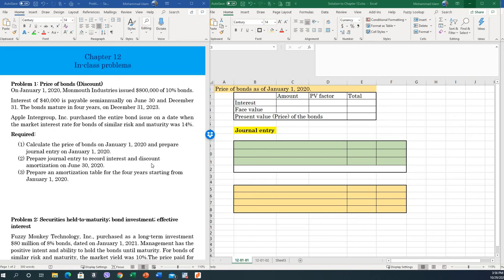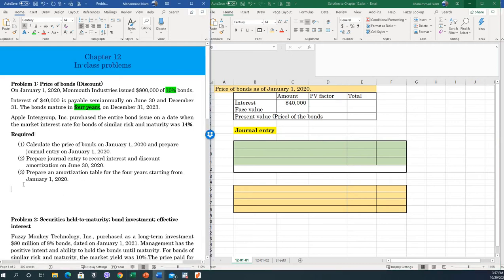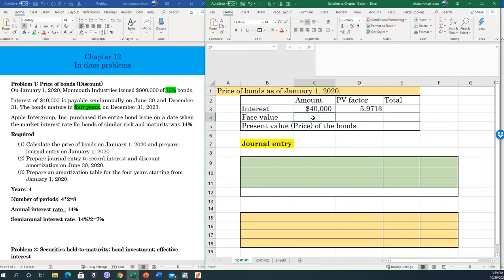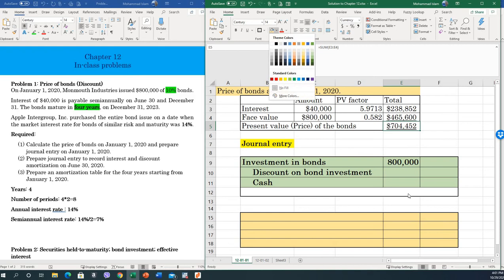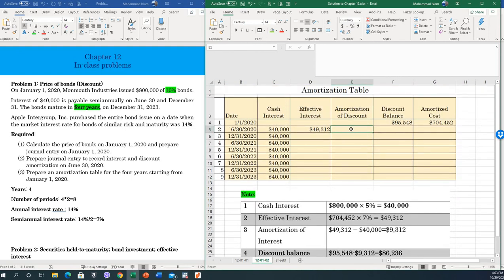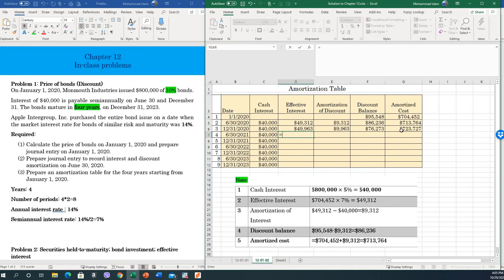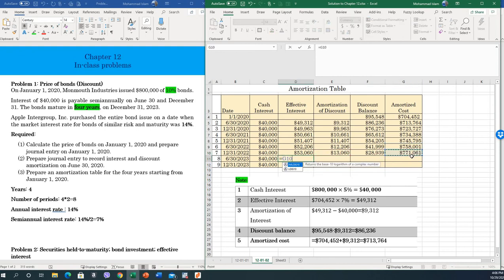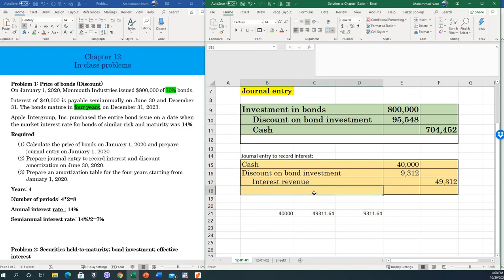Problem Solution: Price of bond and amortization of interest.